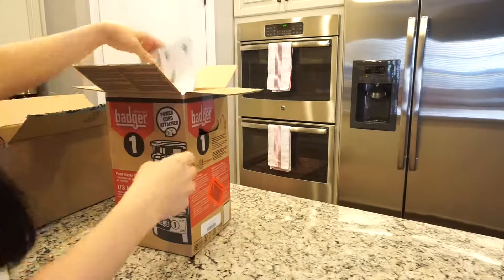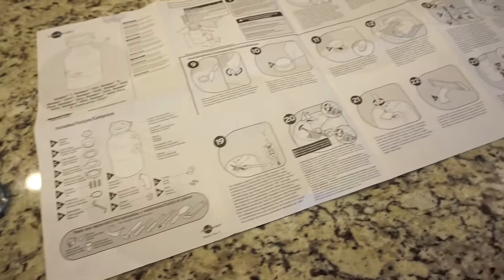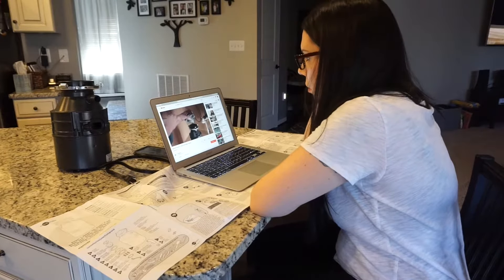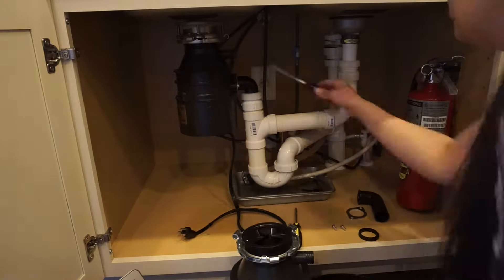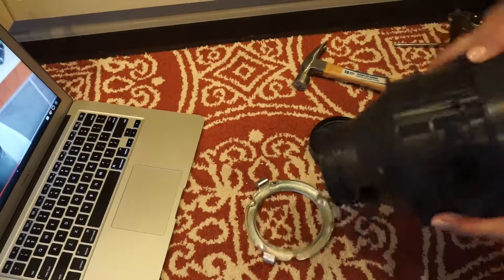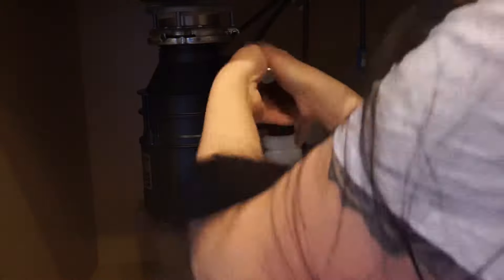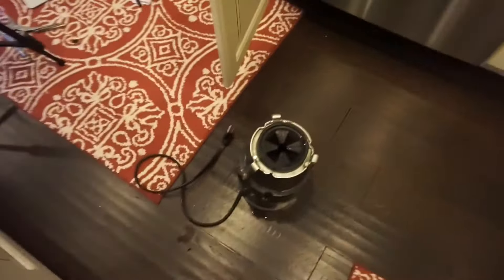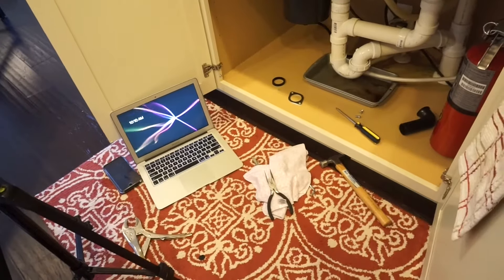I REPLACED MY GARBAGE DISPOSAL // InSinkErator Badger 1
I installed an InSinkErator Badger 1 with cord.
***Skip to 4:00 to watch installation***

Here is the InSinkErator video I watched and referenced during my own install: